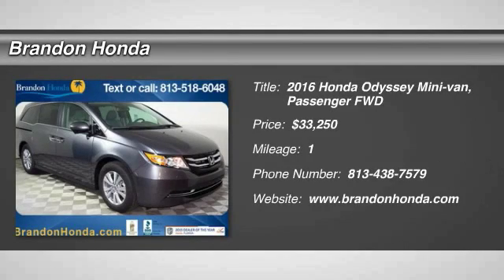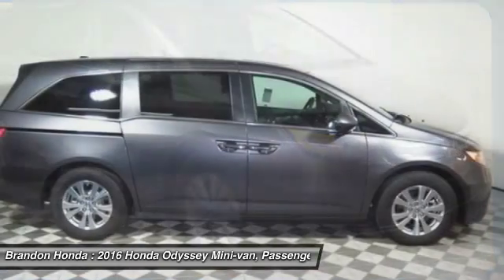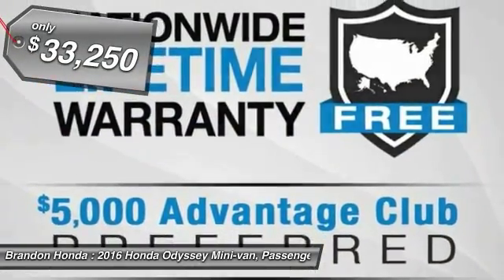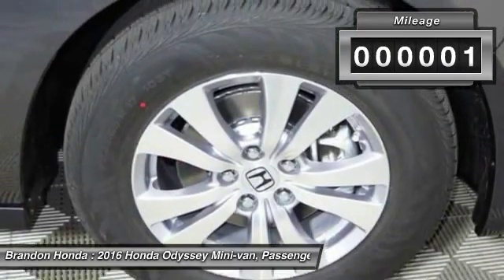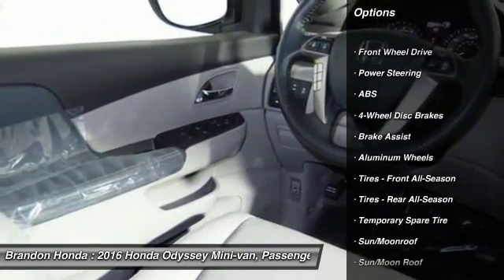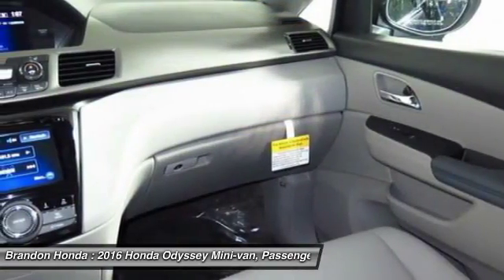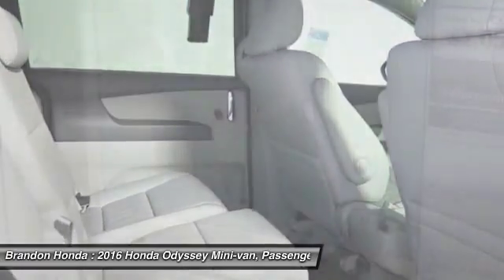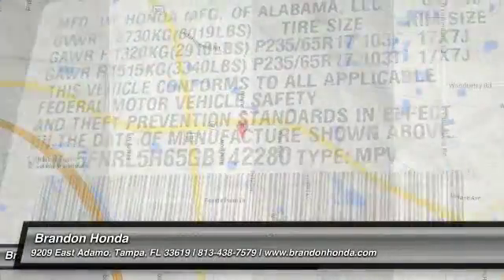2016 Honda Odyssey Tampa FL B142280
2016 Honda Odyssey EX-L - $33250

Brandon Honda
9209 East Adamo